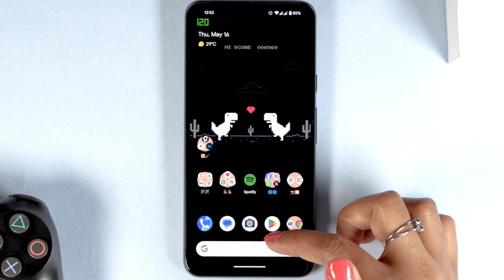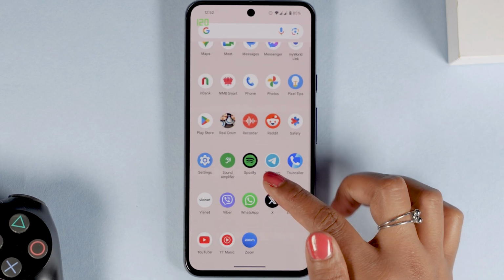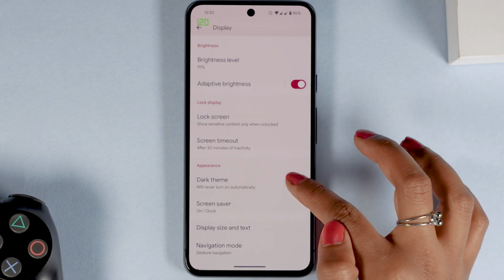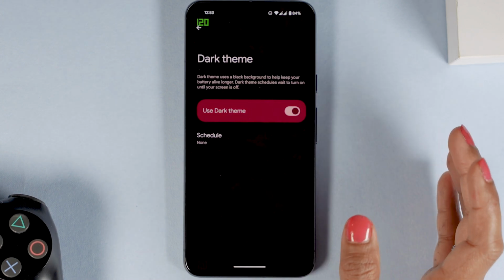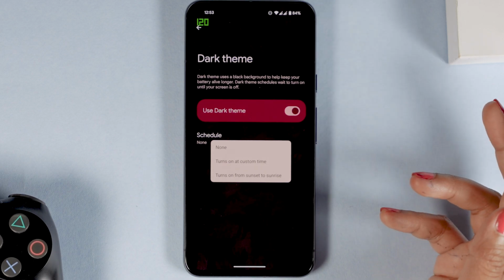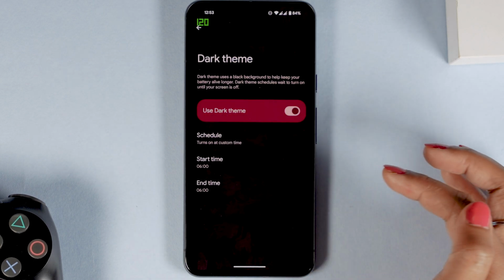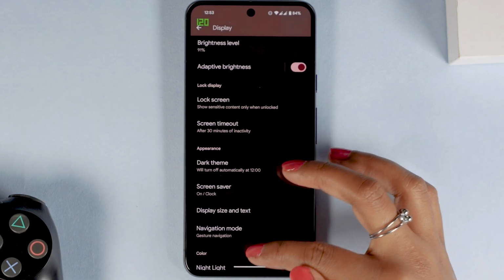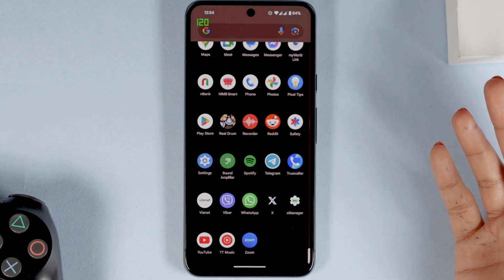How to Enable and Schedule Dark Theme on Google Pixel 8 Series (Full Guide)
Want to save battery life and reduce eye strain on your Google Pixel 8 series? This comprehensive guide shows you how to enable and schedule the dark theme on your device, offering a more comfortable viewing experience.

In this tutorial:
0:00 - Introduction
0:05 - How to Enable and Schedule Dark Theme on Google Pixel 8 Series (Full Guide)

Learn the steps to activate the dark theme manually and how to schedule it to turn on automatically based on your preferences. This video covers everything from navigating the settings menu to customizing the schedule for your dark theme.

Optimize your Google Pixel 8 experience with the dark theme feature!